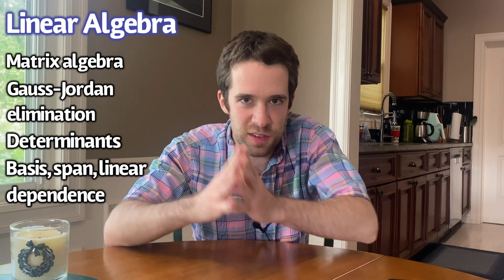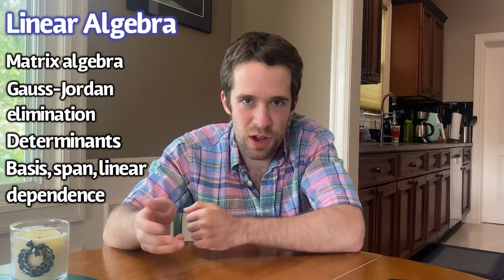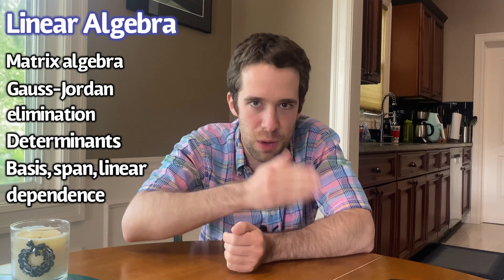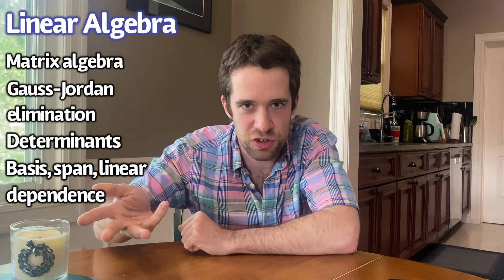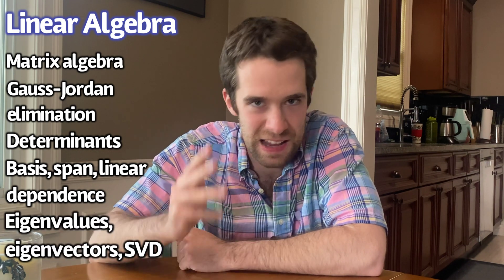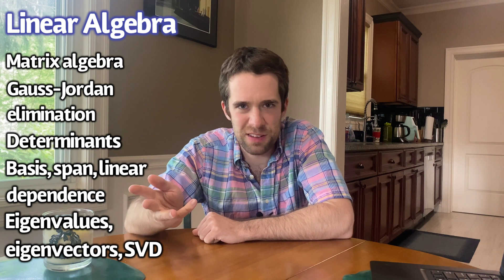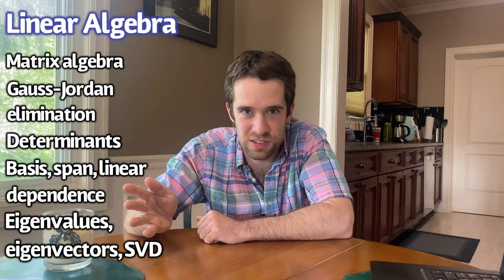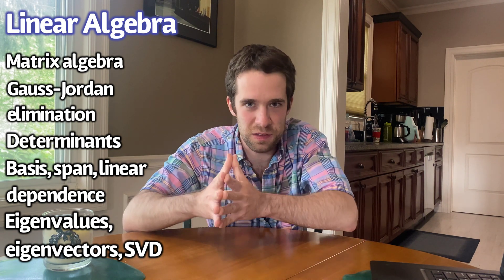How Much Math Do You Need for Data Science?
In this video, I talk about how much math you really need for data science, looking at two broad categories: calculus, and linear algebra.  My contention is, you don't need as much as you probably think you do.   Case in point, see the book "An Introduction to Statistical Learning with Applications in R" -- there is very little calculus in this book.

See this article for a discussion on distinction between practical and theoretical data science

I highly recommend this book for linear algebra purposes